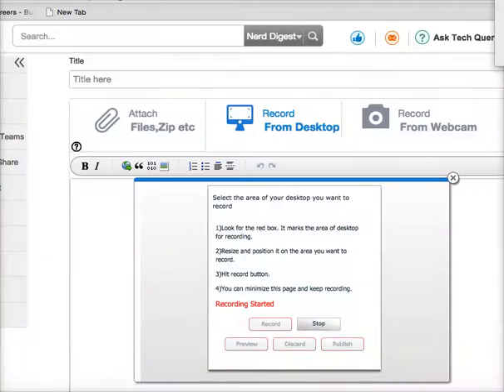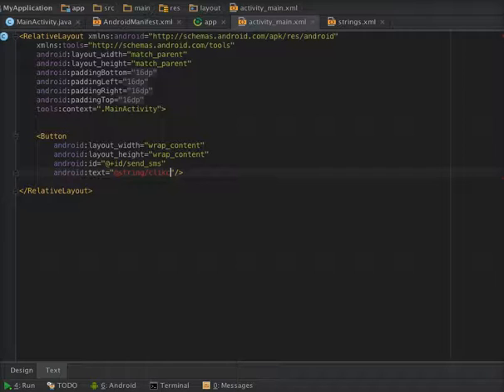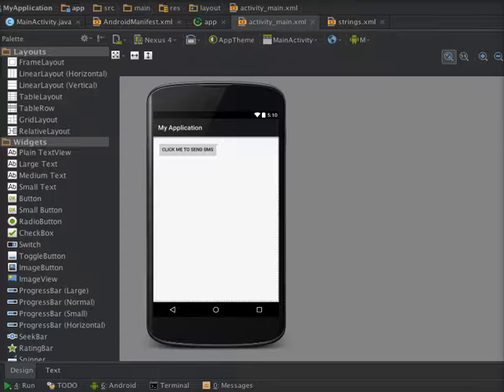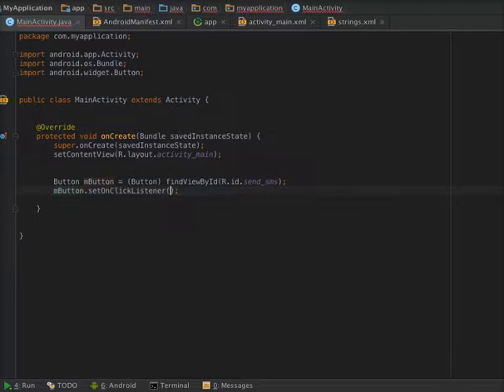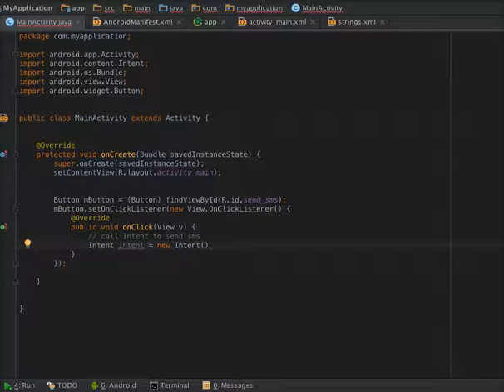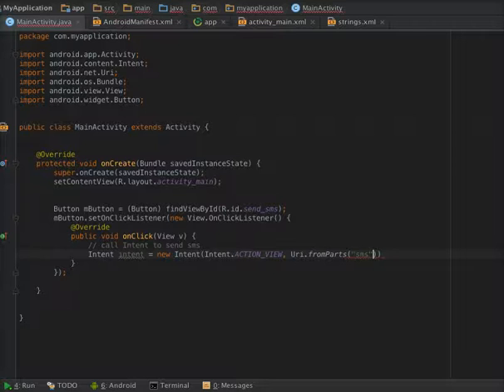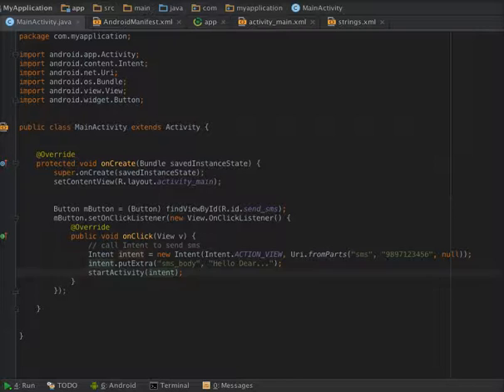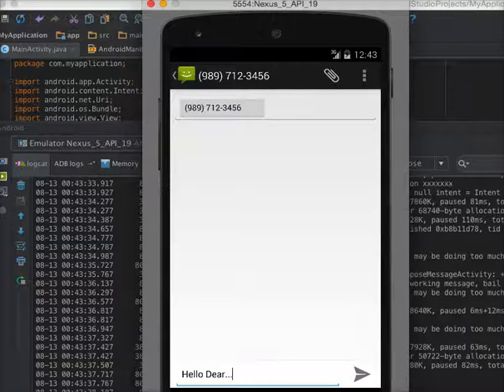How to Send SMS Using Intent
This video tutorial tells you about how to send SMS using android intent. For sending an SMS using Implicit Intent, you just need to call the intent. We have explained all steps with complete source code. This video is very useful for mobile app developers. If you have any query related to android, ios programming you can ask at ios developer forum and get answers instantly from the highly experienced community members.